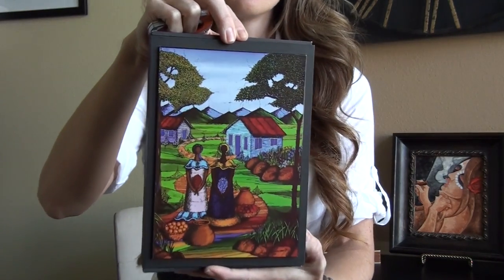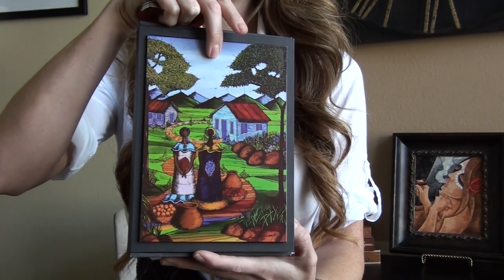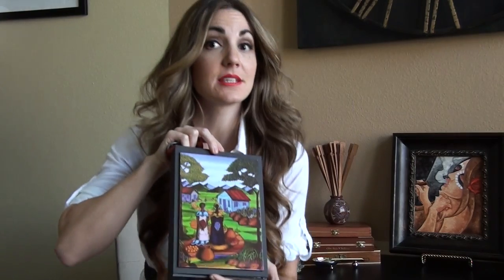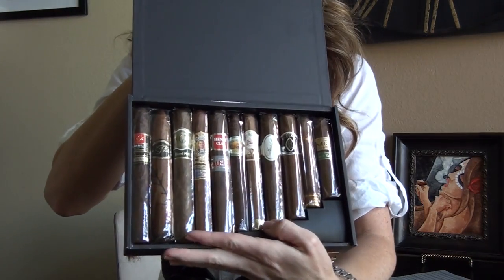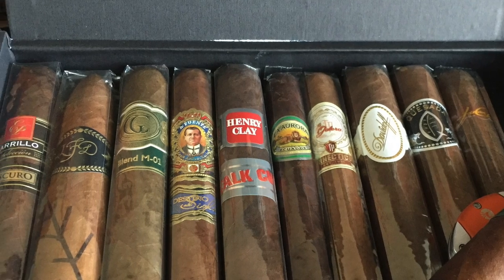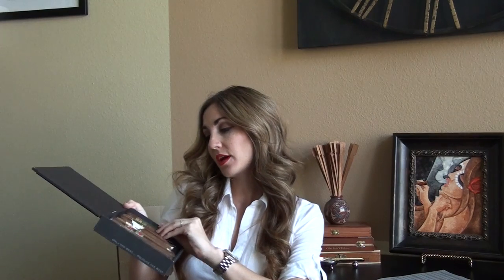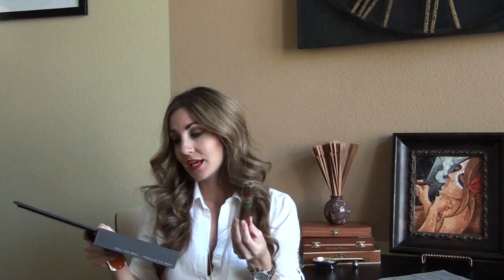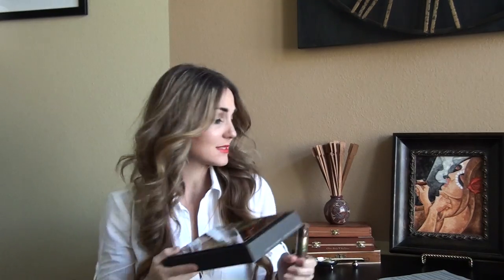Saga Short Tales Review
The Saga Short Tales: High Priming 58 x 4. First release of a full bodied short Gordo 58 x 4. Featuring a Nicaraguan wrapper and selection of high priming leaves from the Dominican Republic and USA. Great aroma with black pepper finish, toasted bread and slightly nutty in the first third, the second third has a touch of green pepper and a hint of vinegar with a lot of pepper, final third still has pepper, but more of a cedar and nutty profile. Definitely a cigar for pepper lovers.